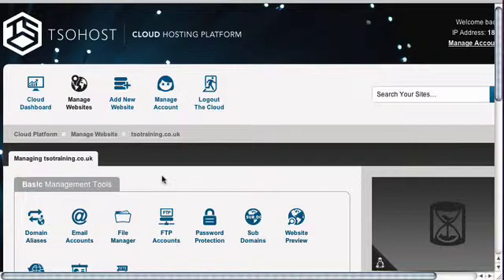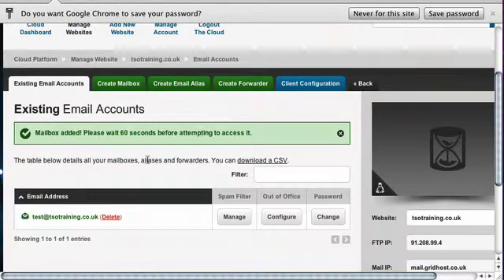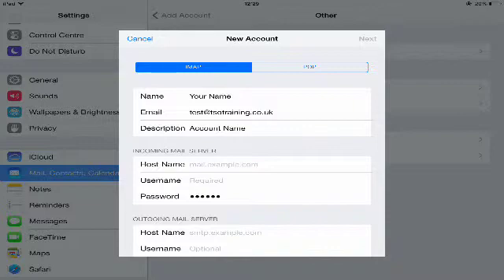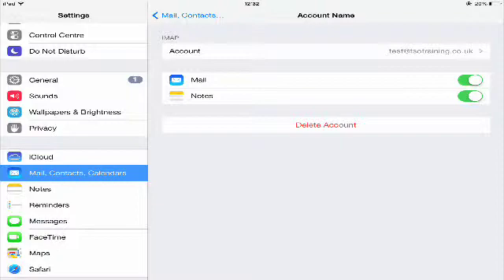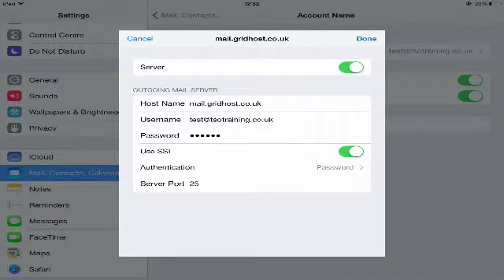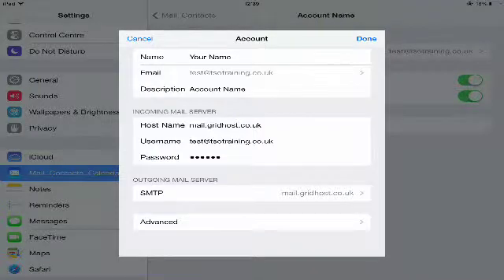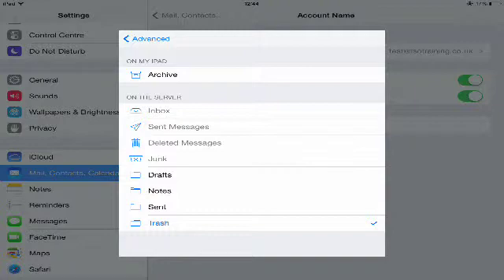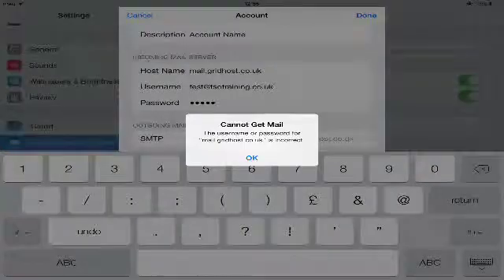Cloud | IPAD email configuration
This video guides you through setting up an email on the Cloud platform and then configuring it on your Apple iPad. It also goes through some common errors